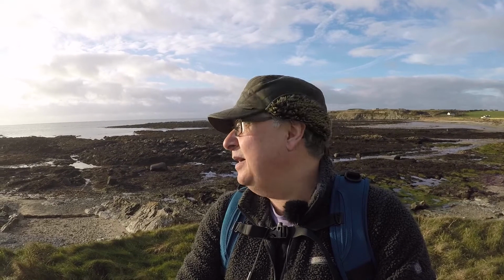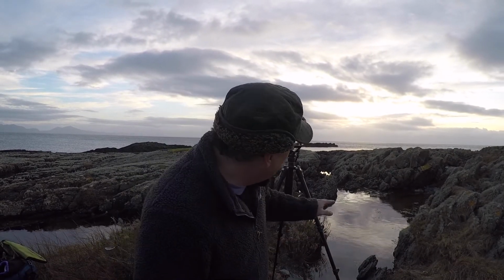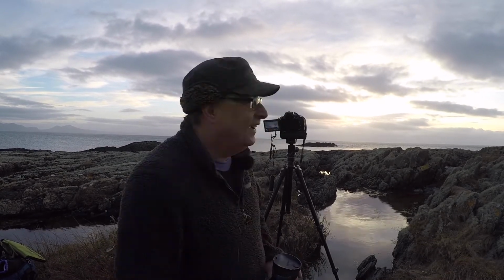019: Landscape Photography at Aberffraw Bay, Anglesey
A late afternoon landscape photography location shoot in December at Aberffraw Bay, Anglesey, North Wales. Dec 2017.

My budget equipment: Nikon D5500 and 18-140mm kit lens.